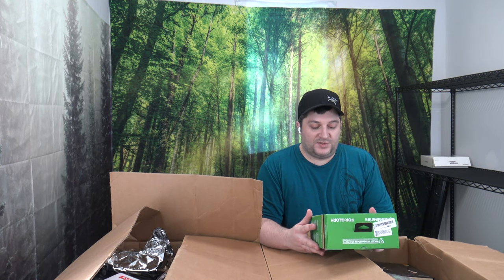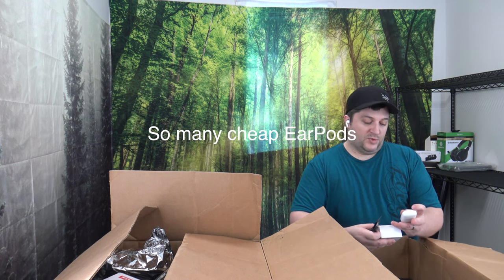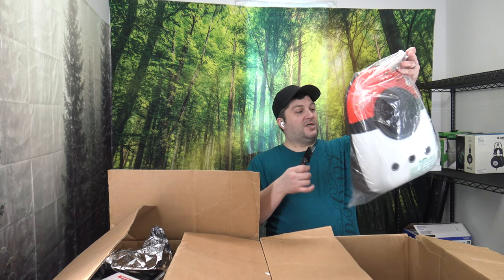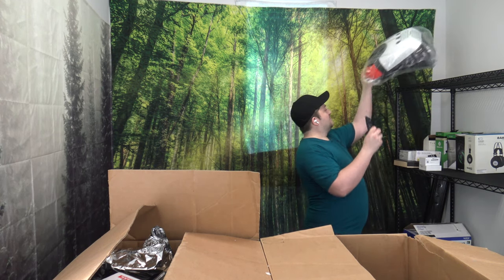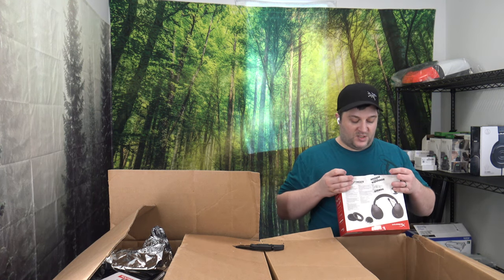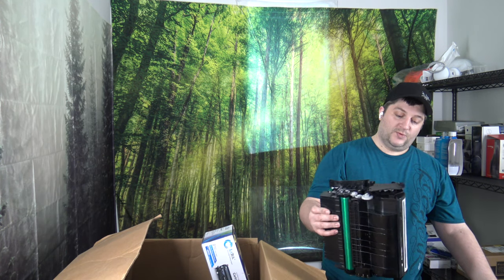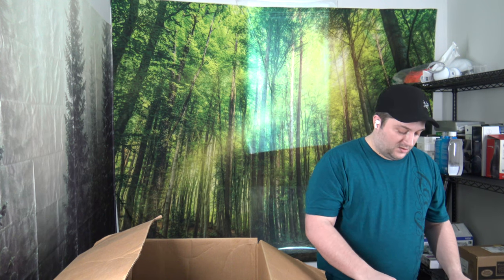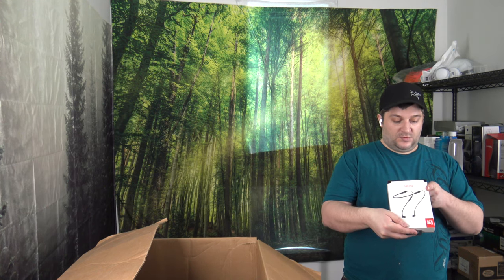I Paid $1,495 for salvaged returns from amazon...MSRP $9,642 ....will I make it back?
This is my first Amazon returns purchase. I might just be a disaster!